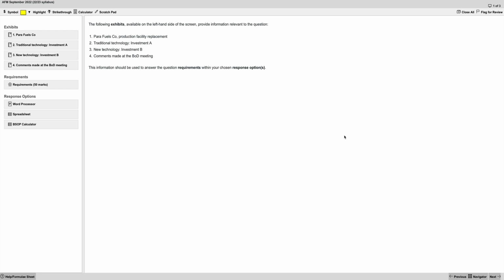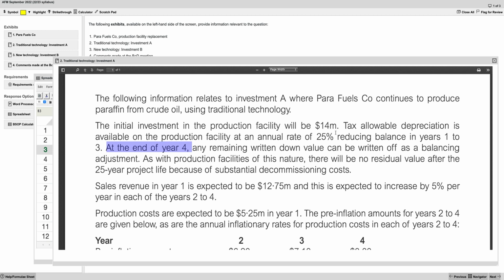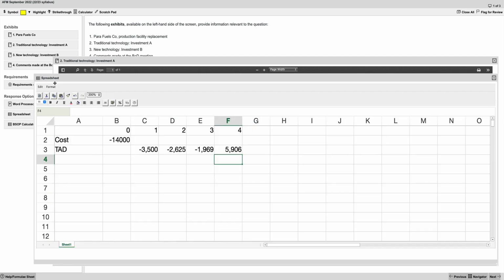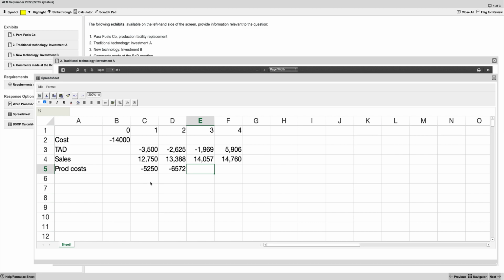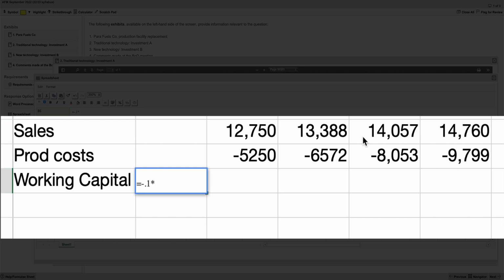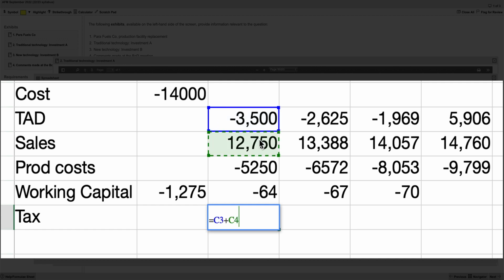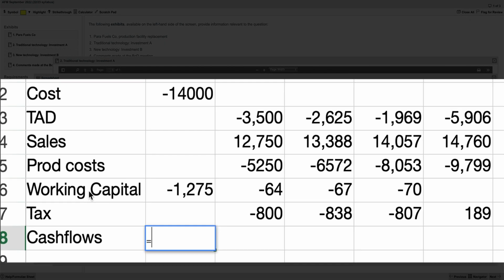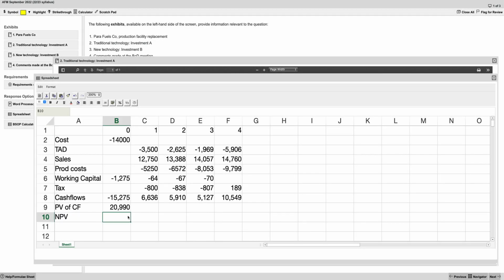ACC AFM - September 22 q1b NPV worked for you